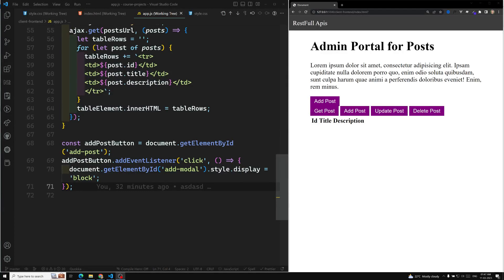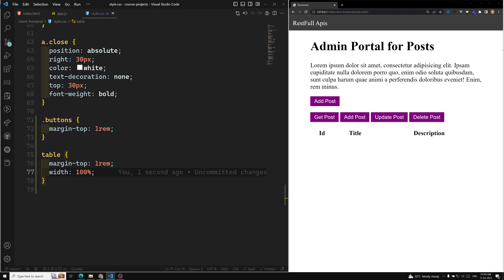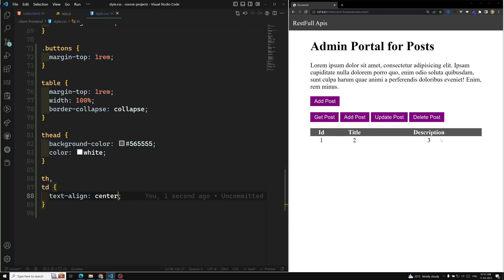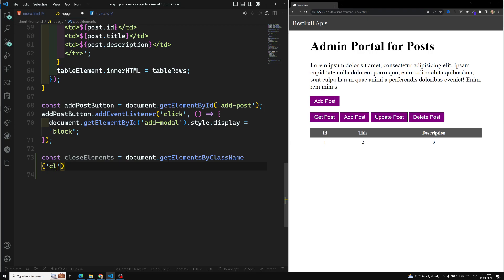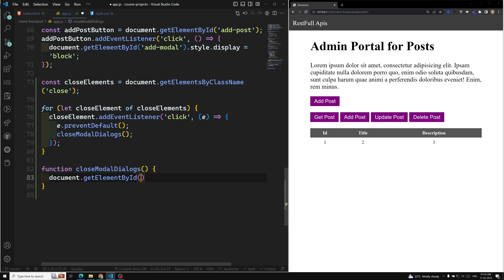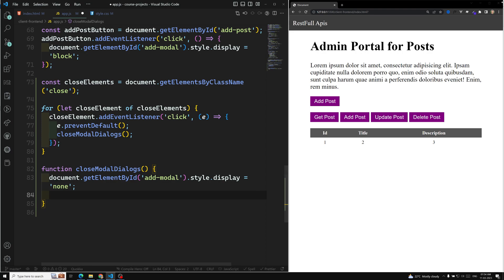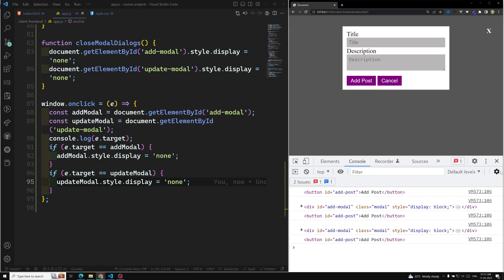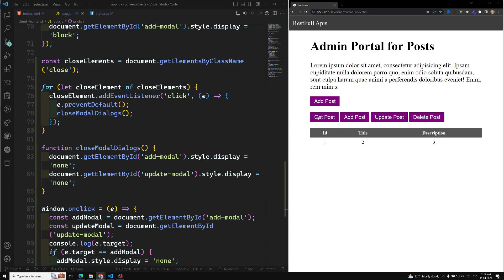70. Add Event Listener for the popup Modals close click on window Event- AJAX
In this video we will see how to add event listener for the pop modals close click on the window event - Ajax